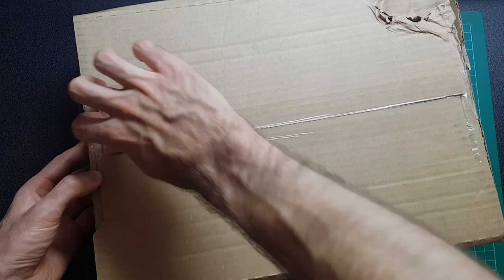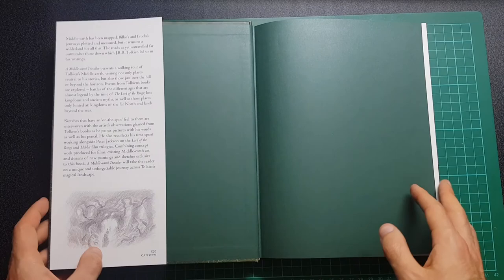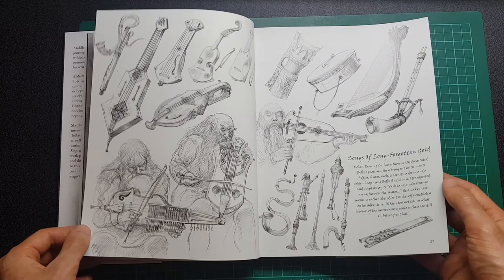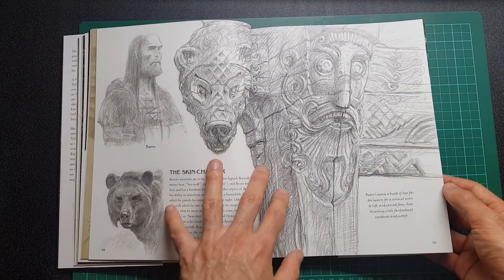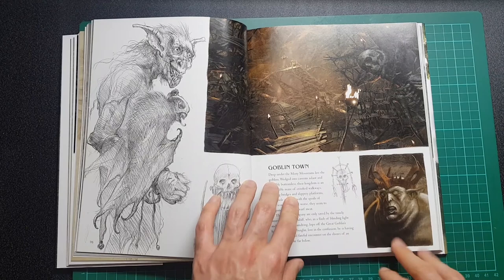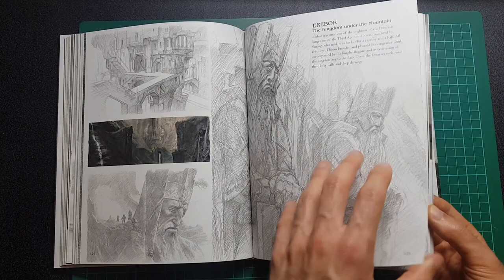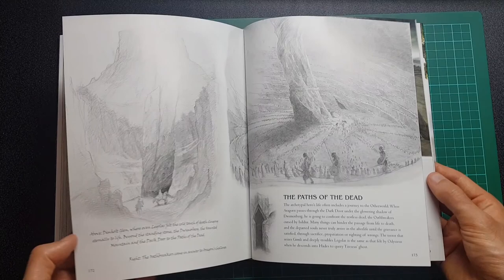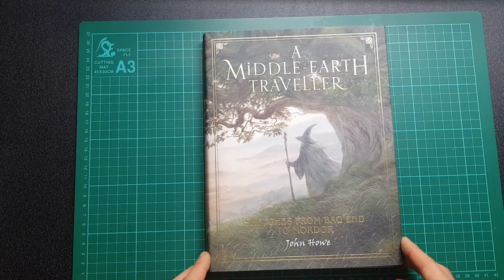John Howe Middle earth Traveler Sketches From Bag End to Mordor preview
A Middle-Earth Traveller: Sketches from Bag End to Mordor is a Lord of The Rings / Hobbit sketchbook / art book by the artist John Howe. In this video I try to show some pages on camera for you guys to see. I Love The Lord of the Rings and anything 'Middle Earth' so I have plenty of other fantasy art book preview videos from the LOTR & Hobbit movies and books which you can find below!
I would say this has more colour drawings / paintings in then the Alan Lee sketchbooks.